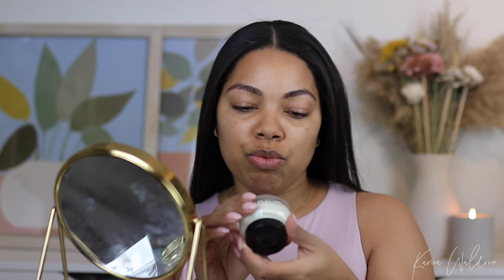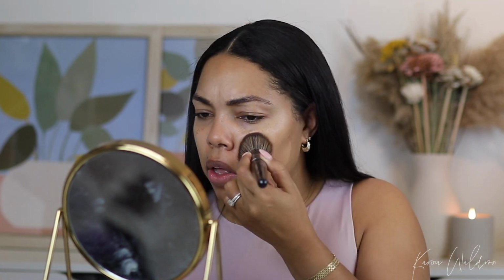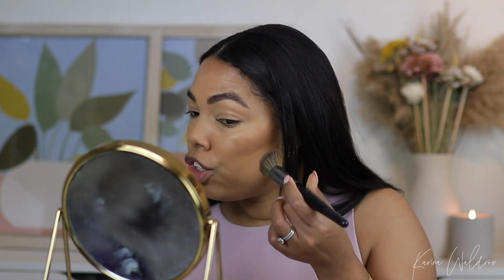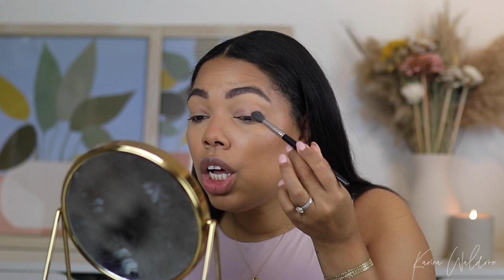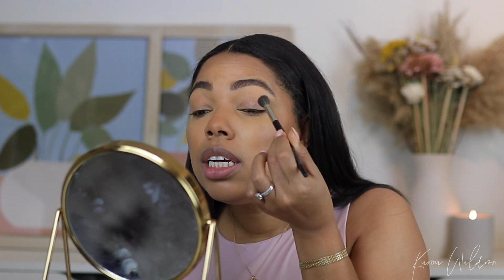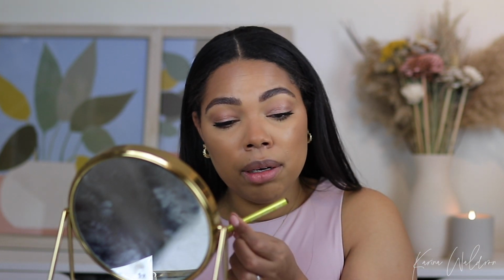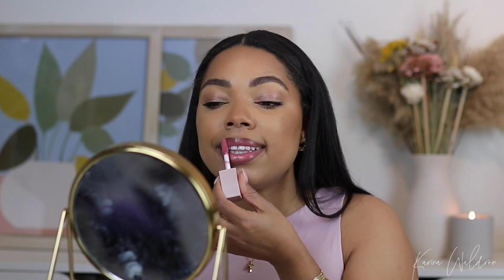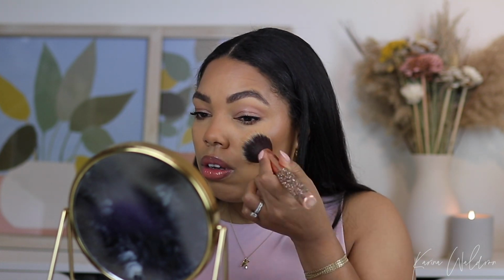MASTER YOUR THOUGHTS, MASTER YOUR LIFE | CHIT CHAT GRWM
Amazon storefront

Filmed & Edited by Karina Waldron